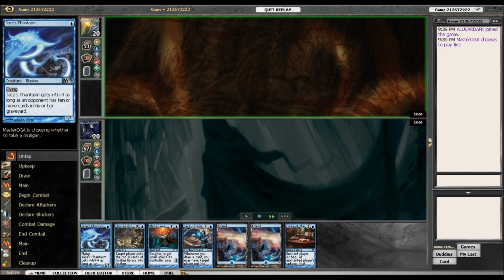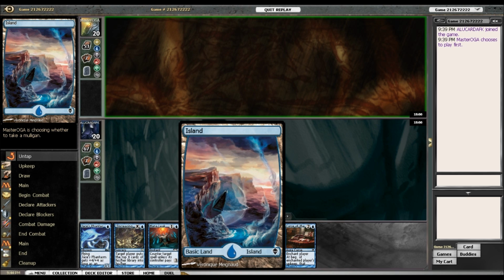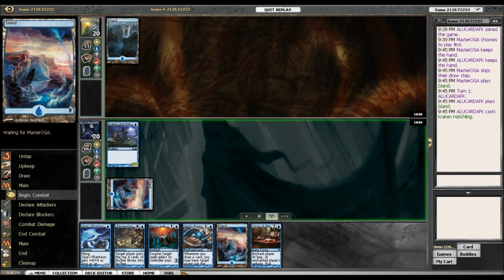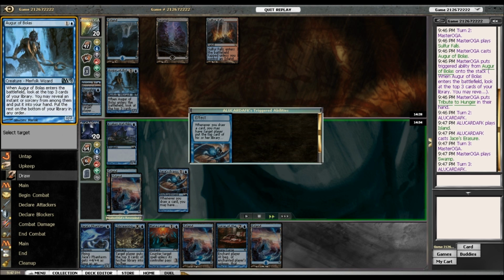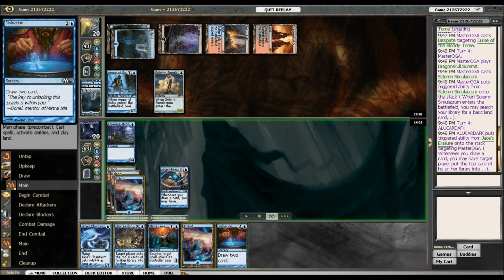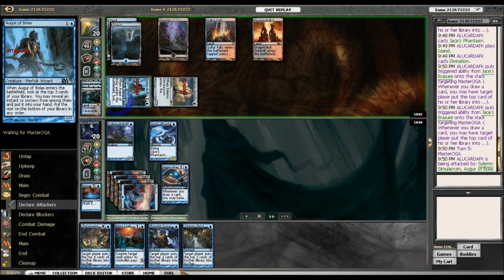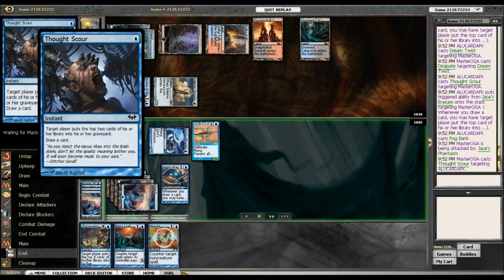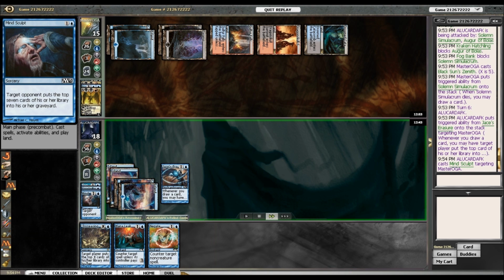MTGO: Magic The Gathering Online w/ Commentary, Mono-Blue Control, Standard, Single Match 054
Standard Mono-Blue Control (Mill) tryout

(Go full screen 1080P to see more detail)